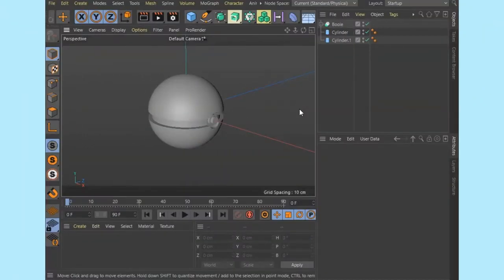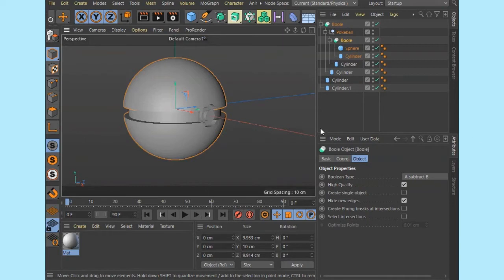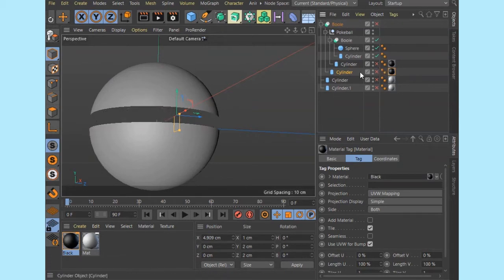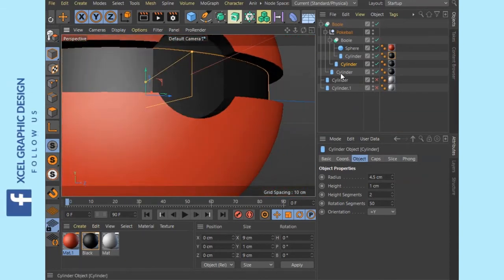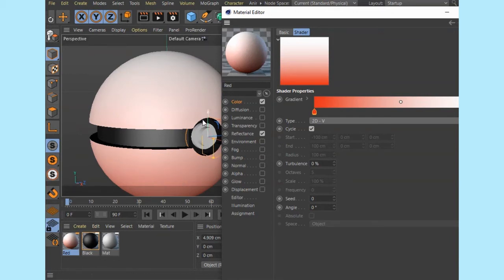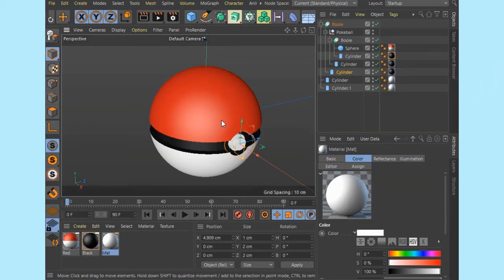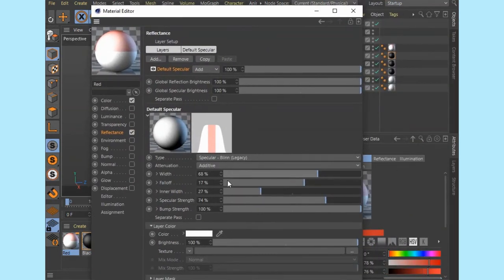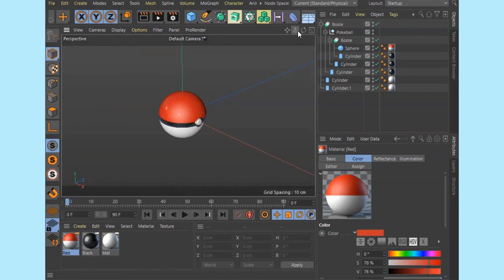Cinema 4D Easy Tutorial for Beginners | Tamil | தமிழ் | Part 3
In this tutorial we will learn how to apply materials/colors to the models we have made. This is the third tutorial in a series of tutorials on the basics of Cinema 4D. Hope you guys like it.

I am taking orders on the following:
Logo Designing
Branding
Poster/Banner/Brochure/Magazine designing
Illustrations
Motion Graphics
3D modelling

For any queries or suggestions, DM me in any one of the following accounts or type them out in the comments section.